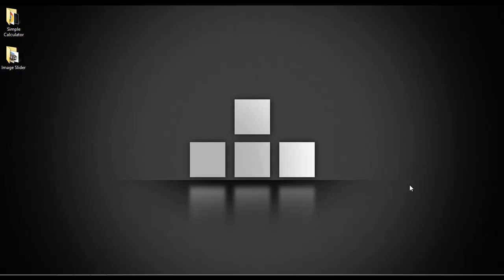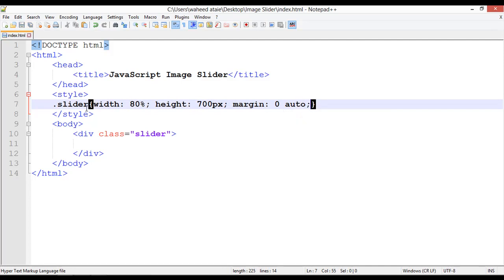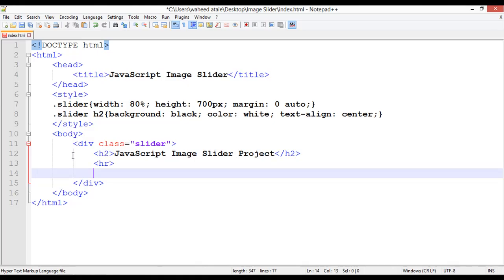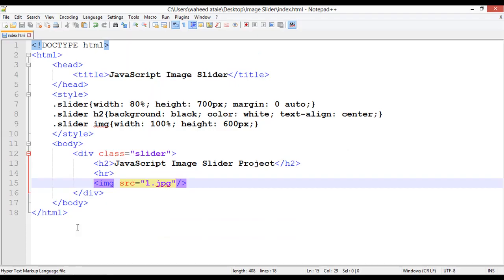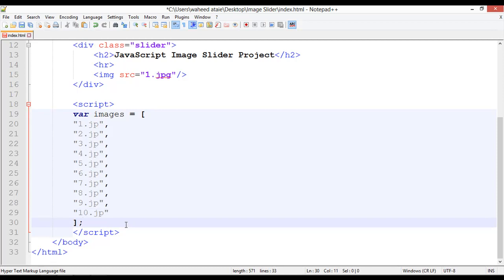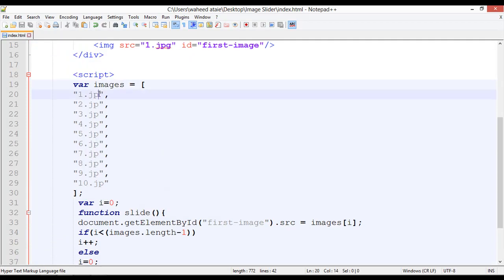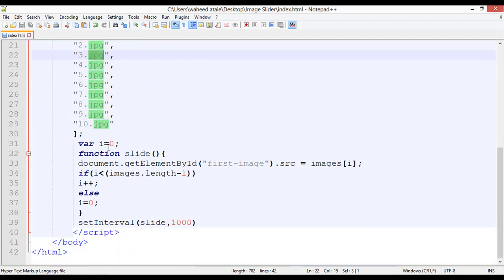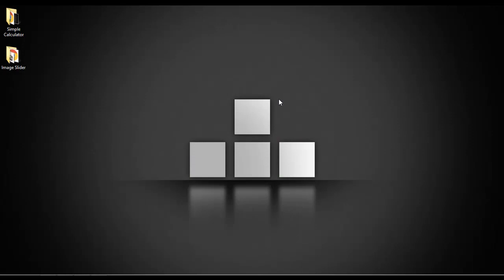How to create image slider in JavaScript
Anyone who want to learn about creating image slider in JavaScript in this tutorial you will learn about creating image slider by using JavaScript, html and css watch the video till the end if you want to learn and understand about creating image slider in JavaScript

If you want to learn advance level skill in web designing and web development with our high quality video course from scratch please click on the links below for any course you want to learn.